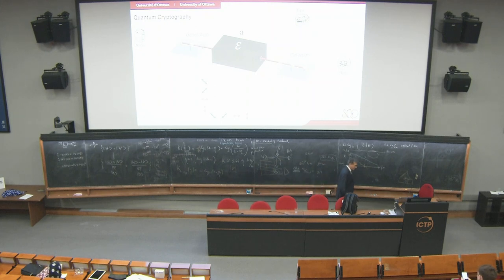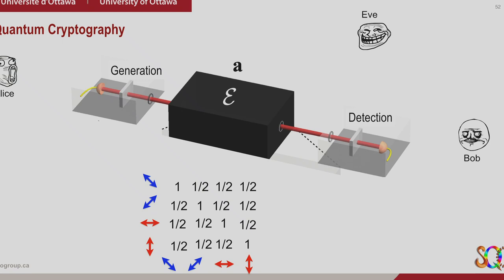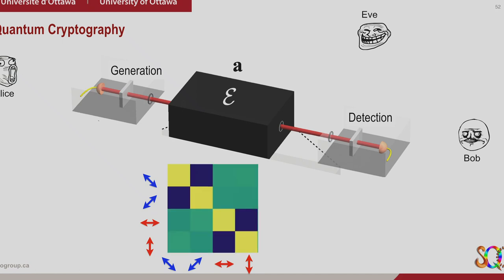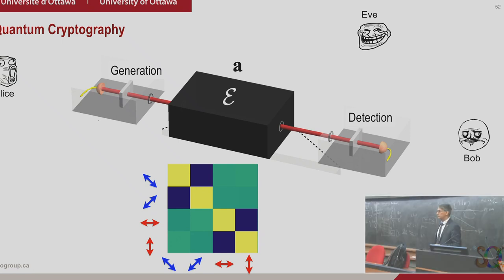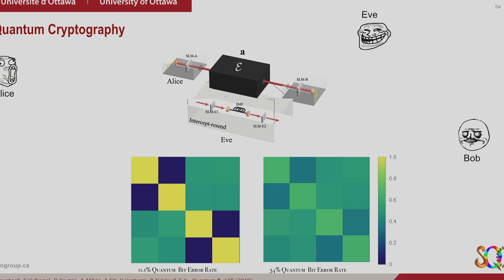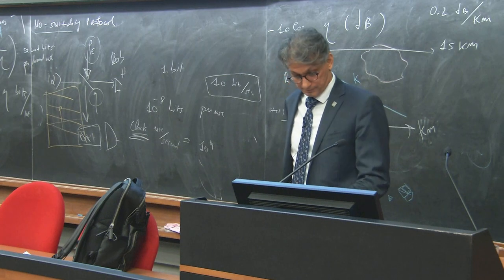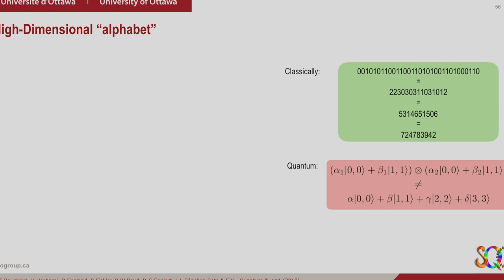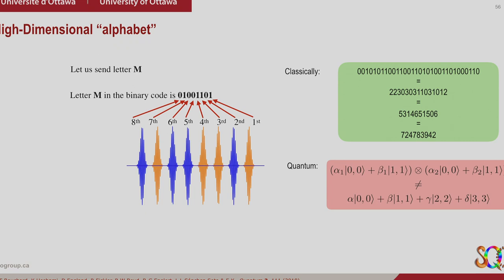Quantum Cyber-Security 5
Winter College on Optics: Quantum Photonics and Information | (smr 3424)
Speaker: Prof. Ebrahim Karimi (University of Ottawa, Canada)
2020_02_18-15_30-smr3424